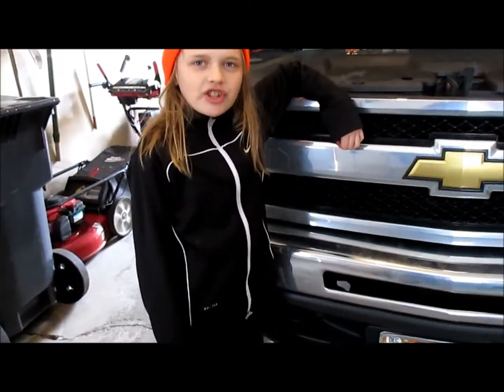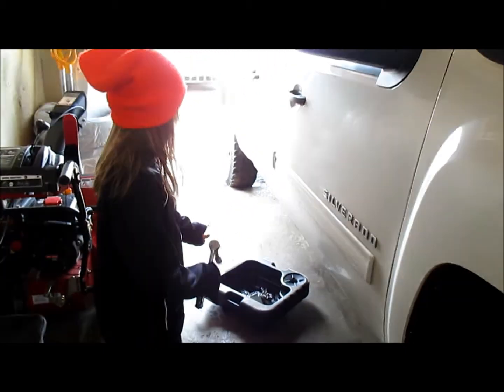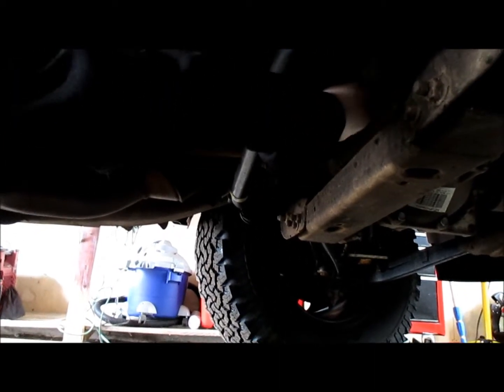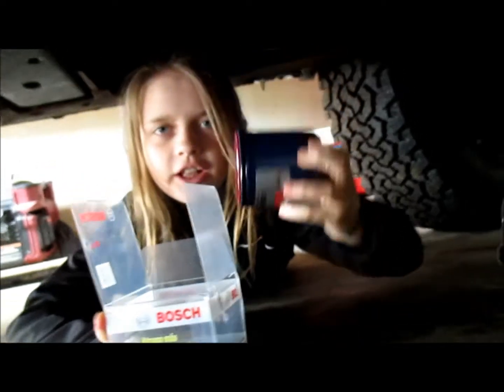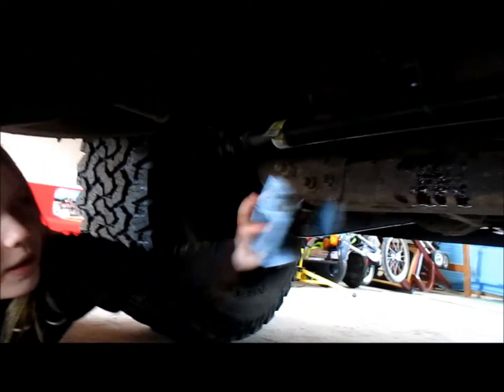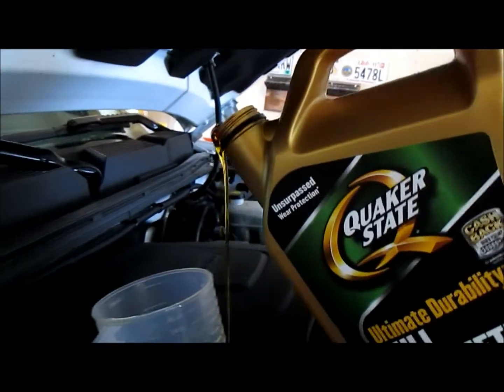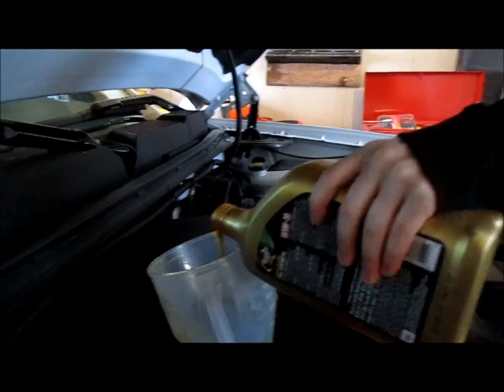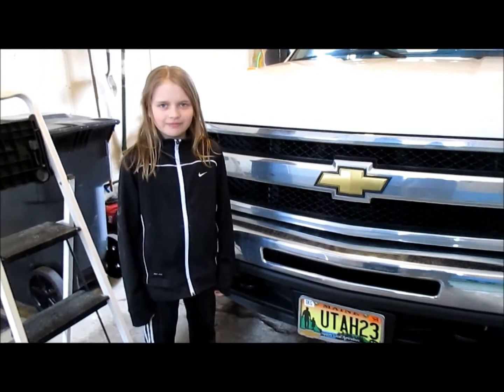10 Year Old Girl Changes Oil In a Chevy Silverado Truck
My daughter's automotive lesson for the day was how to change the oil in your vehicle. Changing the oil in your Chevy Silverado is so easy a 10 year old girl can do it. If a little girl can do it why can't you?